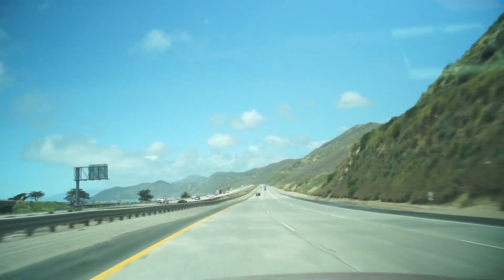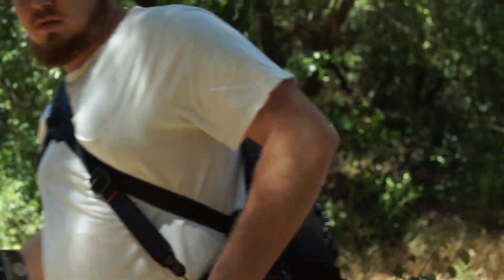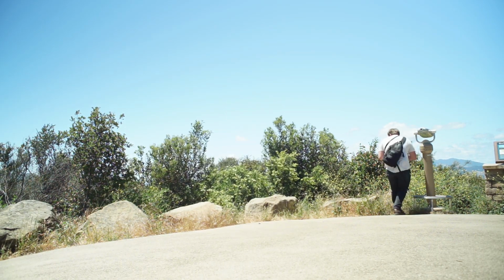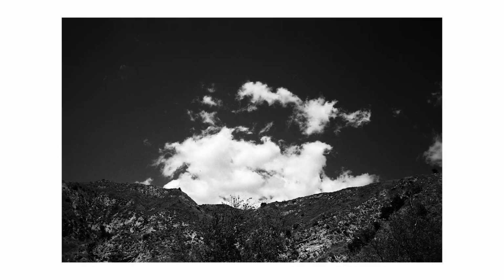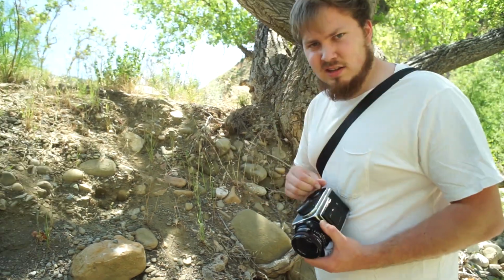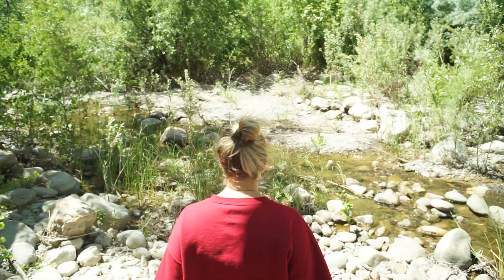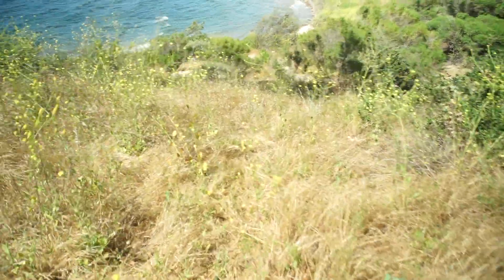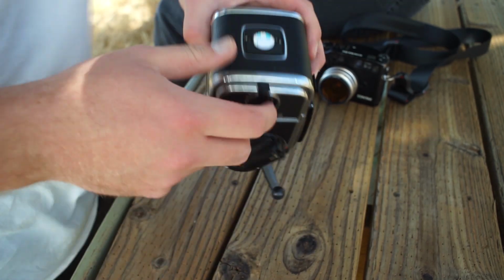Roadtrip! | Arista 200 + Kentmere 100+ Hasselblad 500cm + Contax G2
I just released my first book! Brandontaylorphoto.com/mohbook

Instagram.com/studlysteadman

Contax G2

Contax 28mm Zeiss 2.8 lens

Contax 45mm Zeiss F2

Contax TLA200 Flash

Lens Cap

Peak Design Strap

Portra 400 35mm

Brandontaylorphoto.com